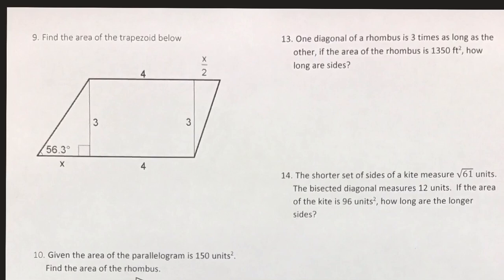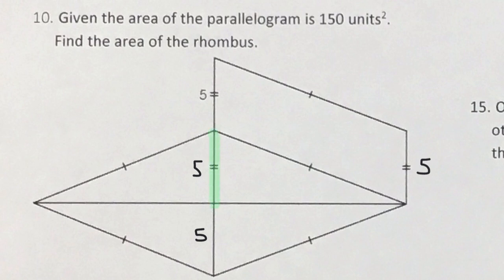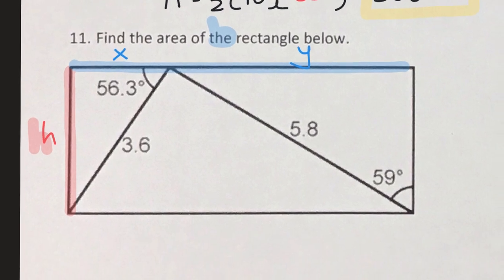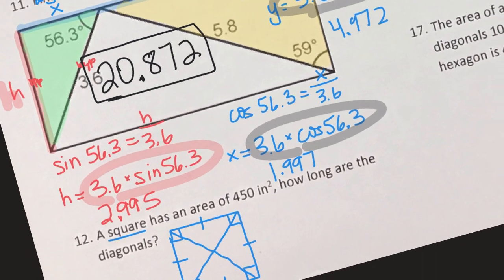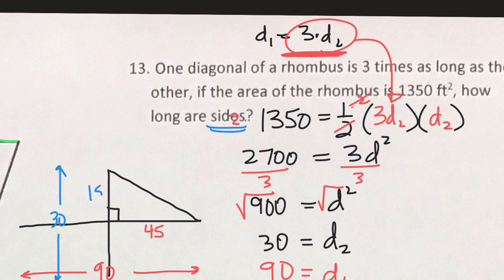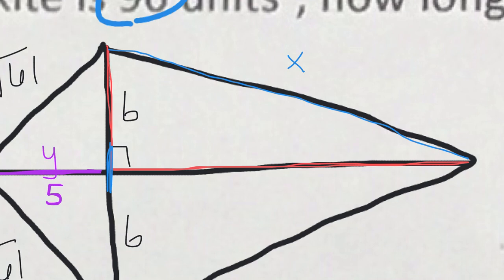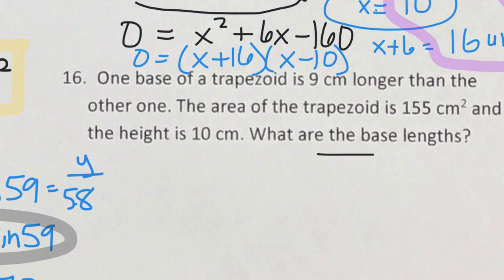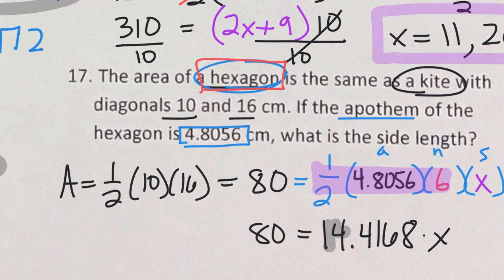Quad & Polygon area review page 2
I made this video in my advanced geometry class as we prepared for the test over quadrilateral and regular polygon area. This is page 2 of the review.